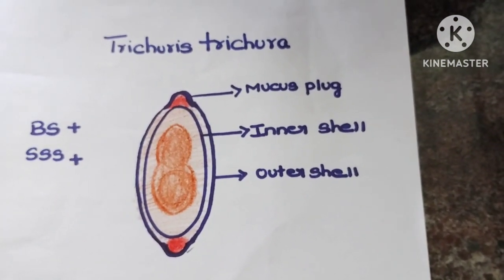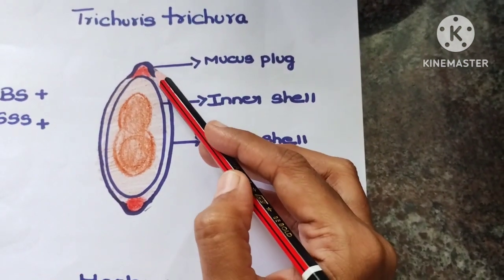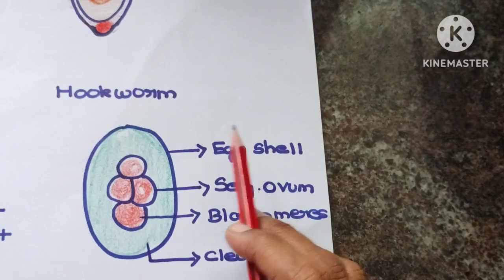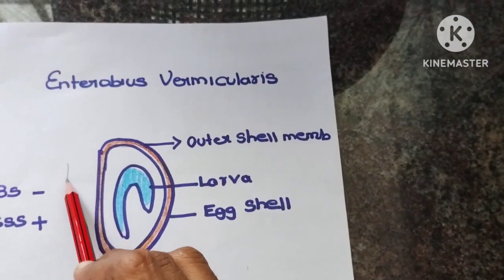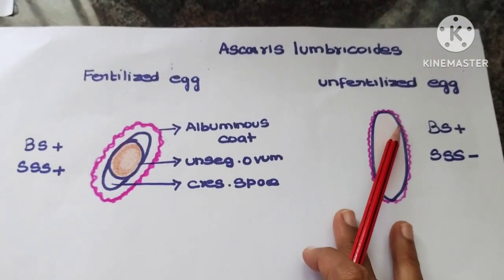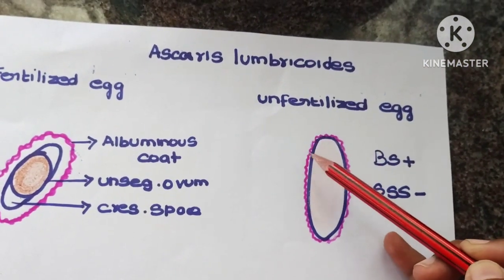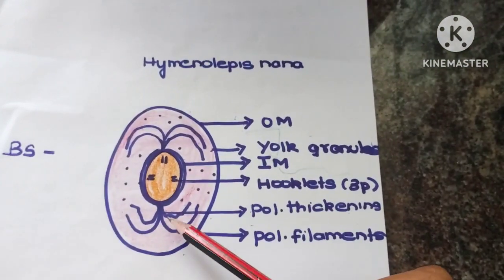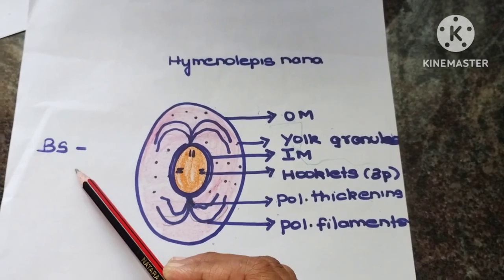🐛 Parasitology _ Identification of Eggs 🥚⁉️Hint for Diagnosis🎁